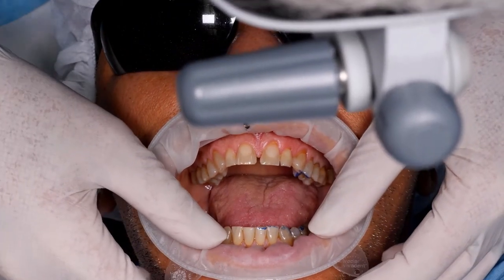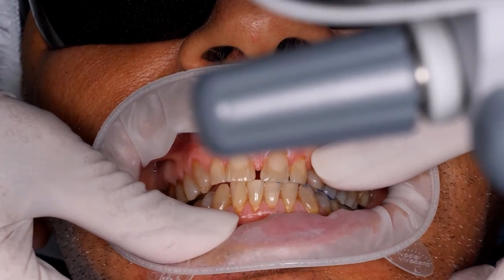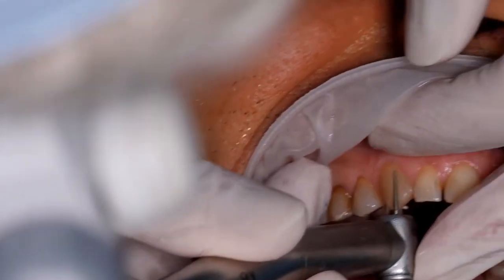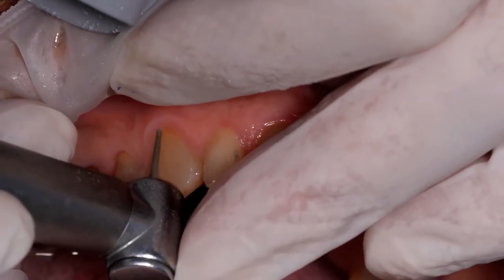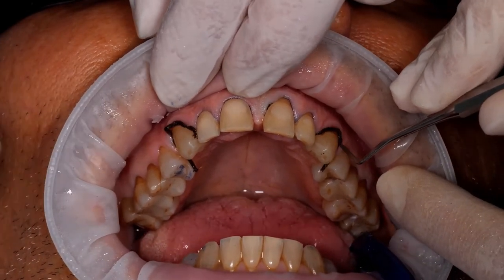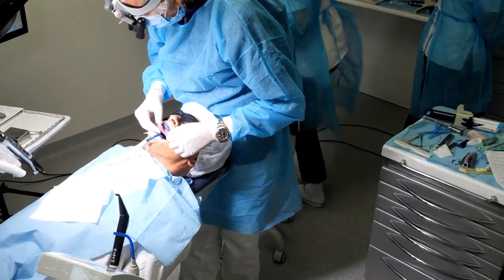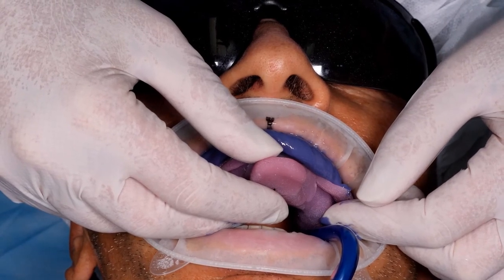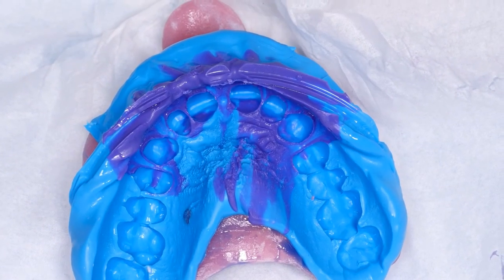ReLive clinical video: dental preparation and impression taking